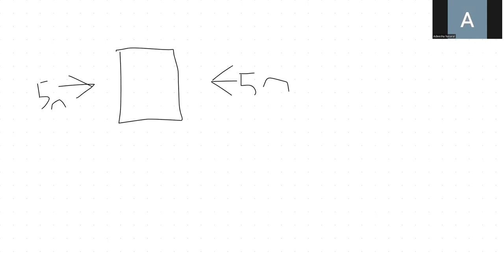LWA-Forces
Don't be pushy!